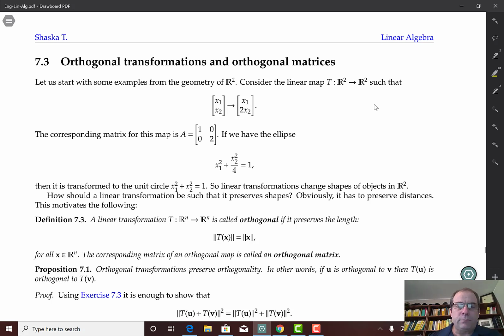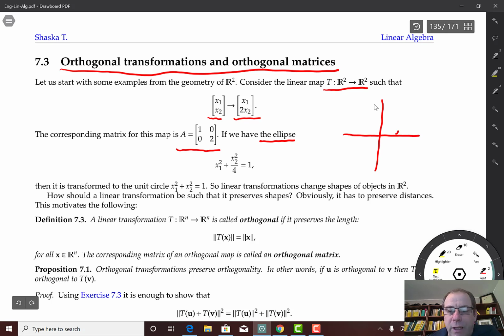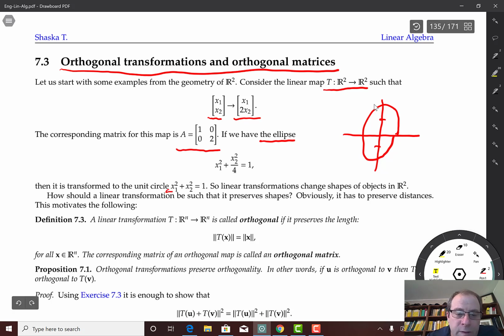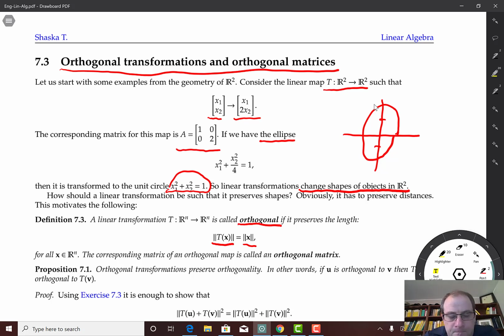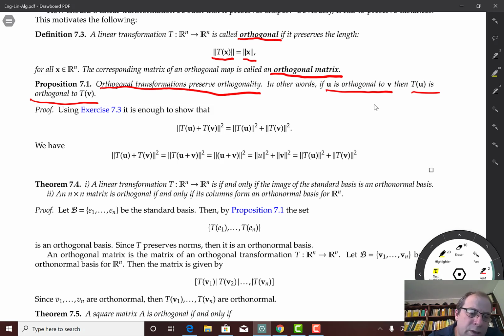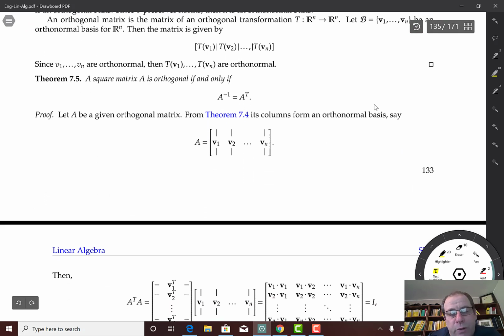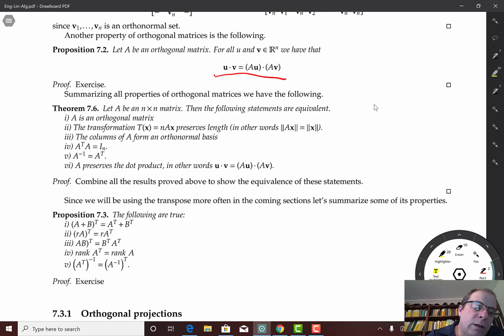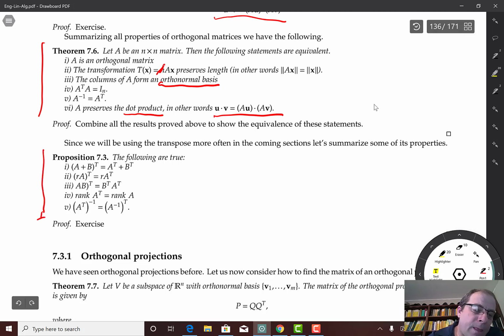Orthogonal Transformations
Orthogonal transformations and orthogonal matrices